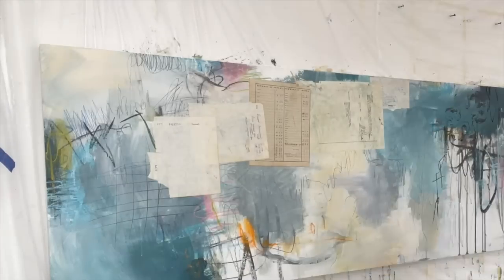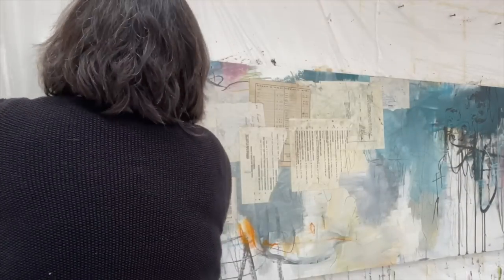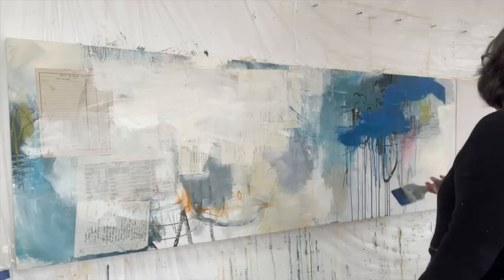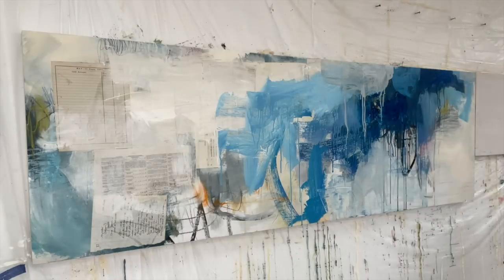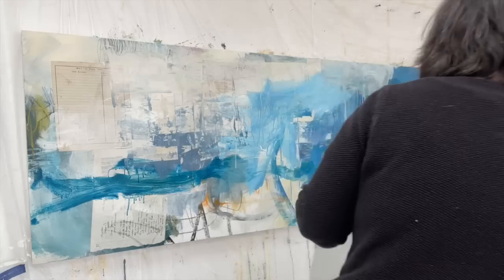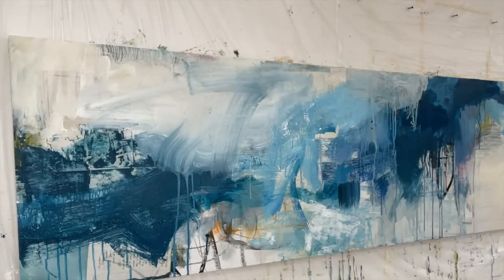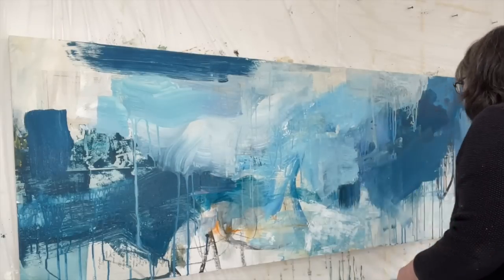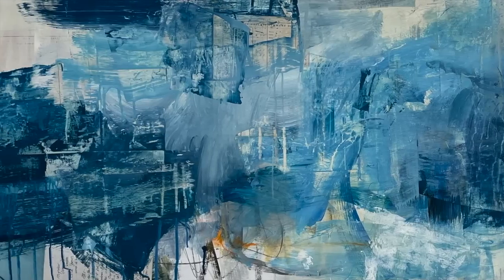How to make art when you don't have time (abstract painting demo)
Today I want to talk to you about how you can still make art when you have a limited timeframe. In this week's video, I am showing you what I was able to accomplish on a day when I only had just 27 minutes to paint. So tune in and have a peek at how I still manage to be creative even when I have a busy day!

🌟🌟 Join for your FREE month of Art Tribe now to explore this masterclass 🌟🌟

And if you are looking for the link to my free guide that will help you to find your very own signature style, then grab it now!